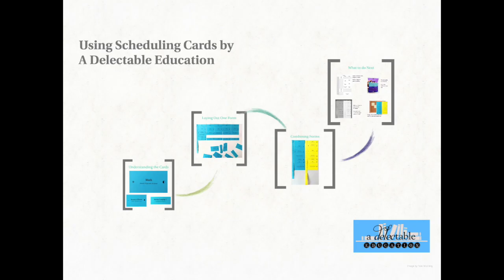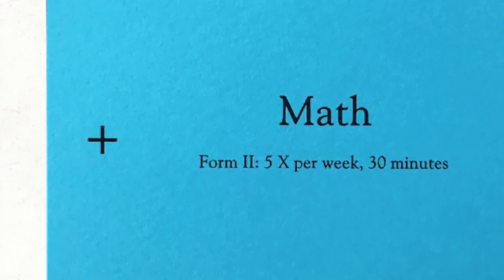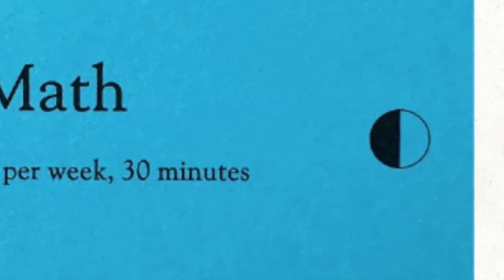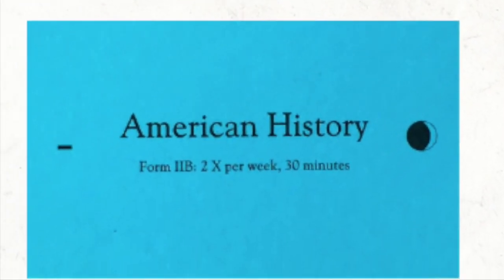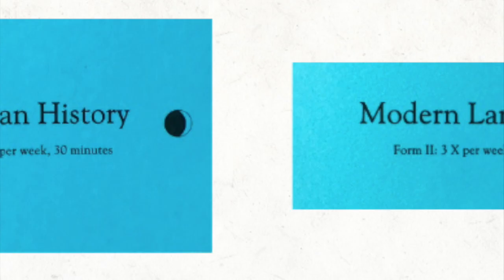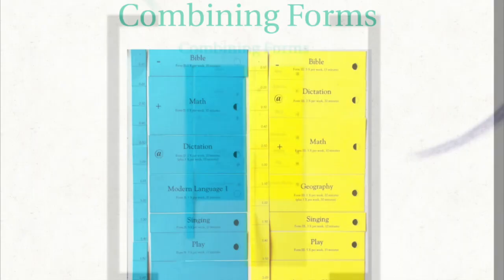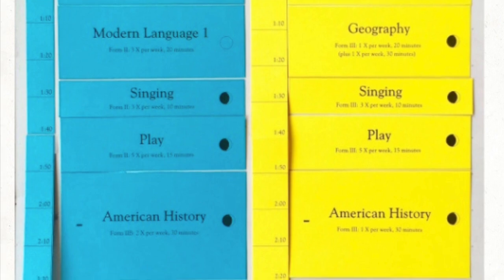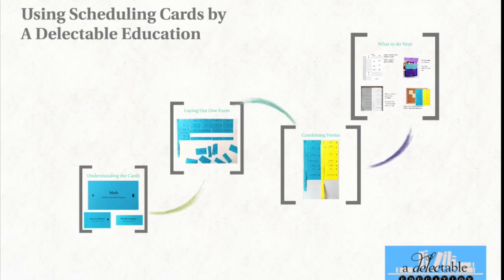How to Use ADE Schedule Cards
Experiencing the rich breadth of a Charlotte Mason education is nearly impossible without a well-implemented schedule.  We have made schedule cards for each form based on Mason's recommendations.  Watch this video to see how they work!